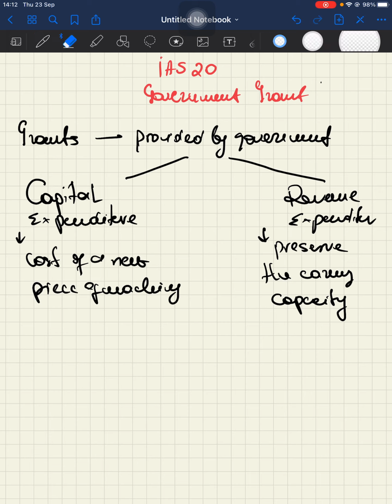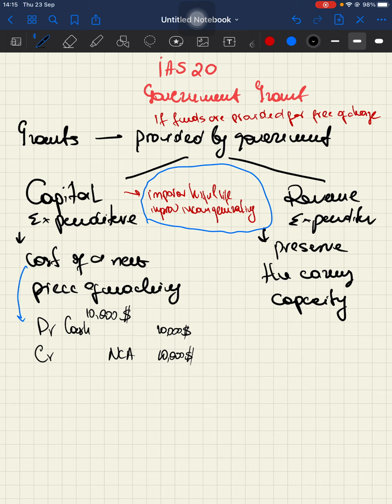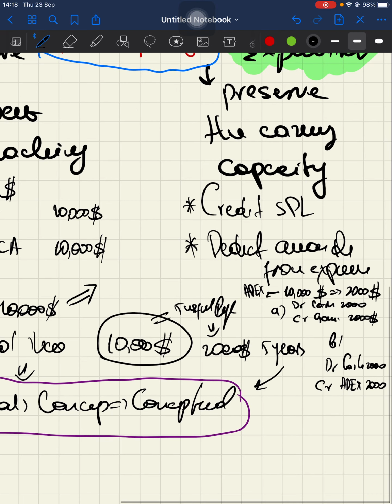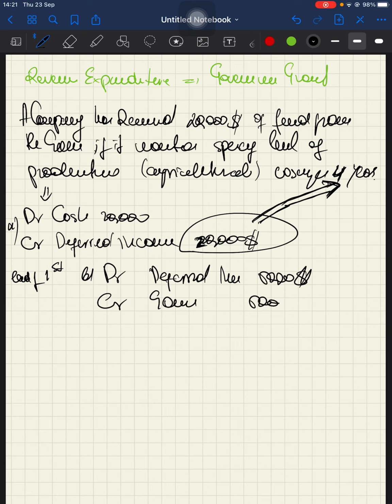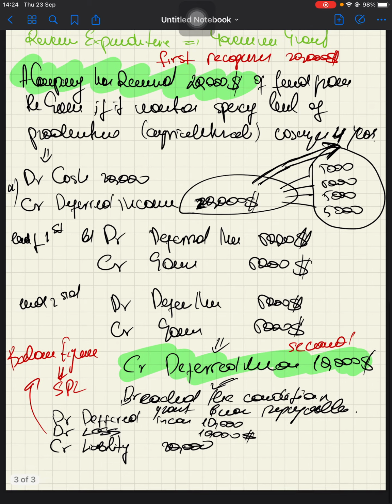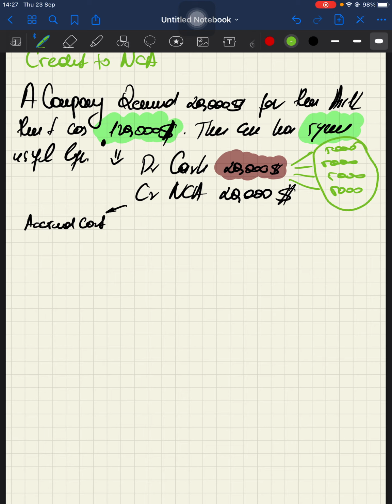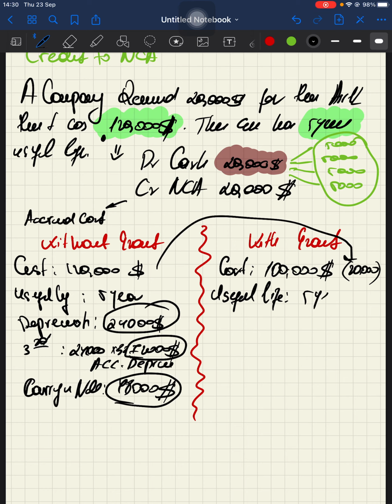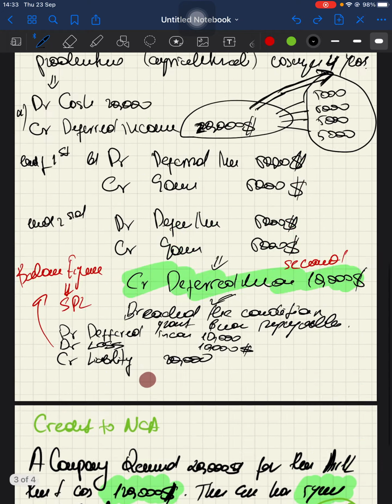Repayment of government grants - IAS 20 government grants ACCA FR (F7)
How to account for government grant received for capital expenditure/revenue expenditure under the IAS 20